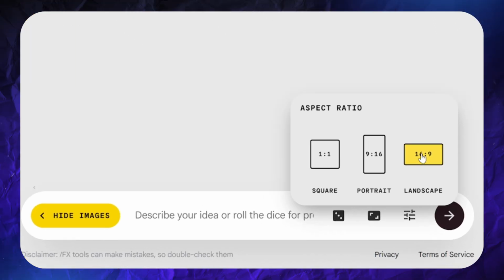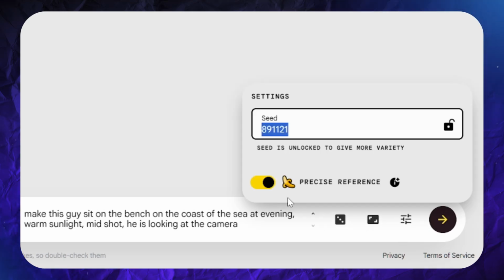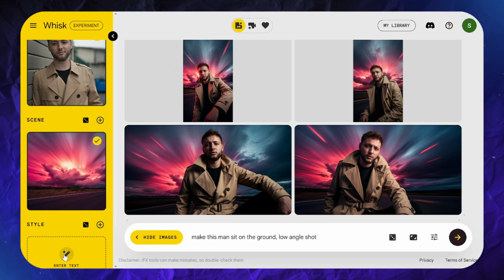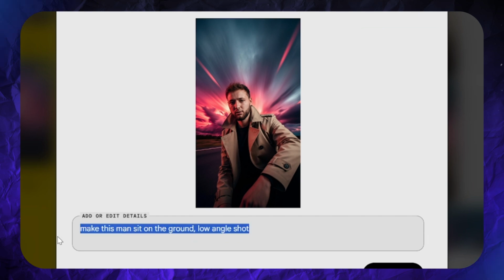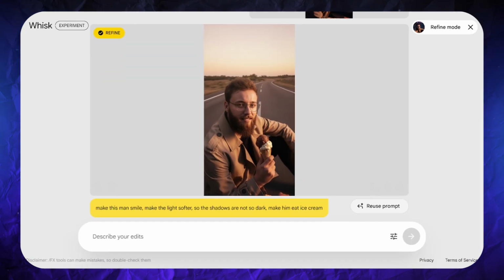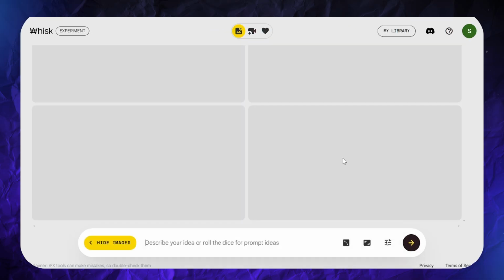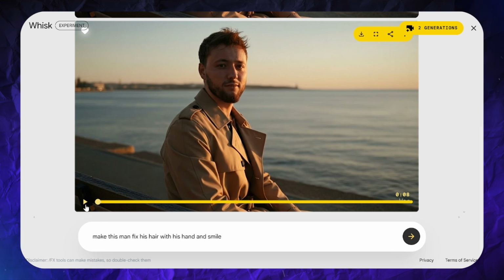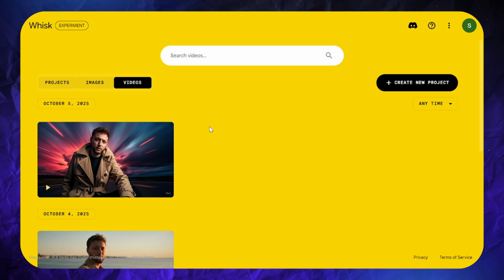Google WHISK: Nano Banana + Veo 3 (FREE)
This is Google Whisk tutorial, tool that combines Nano Banana model and free Veo 3 Image to video tool (5 generations per month).